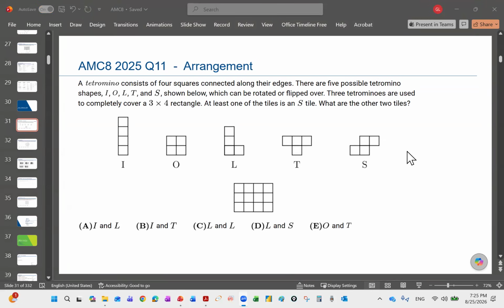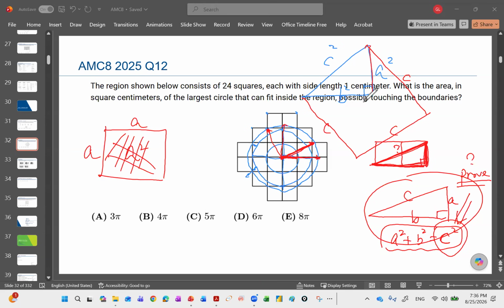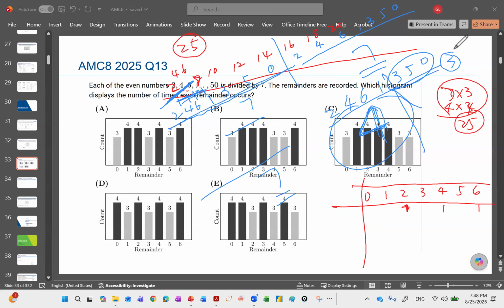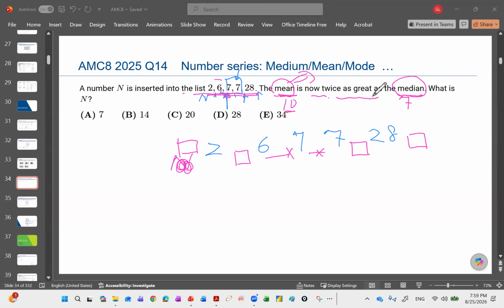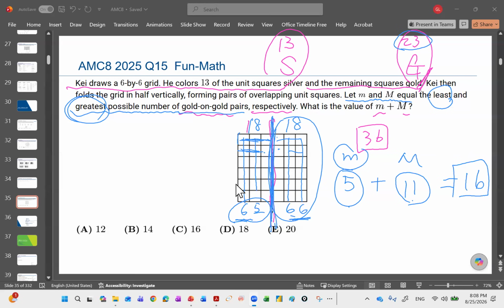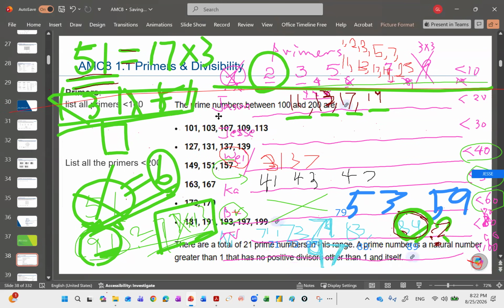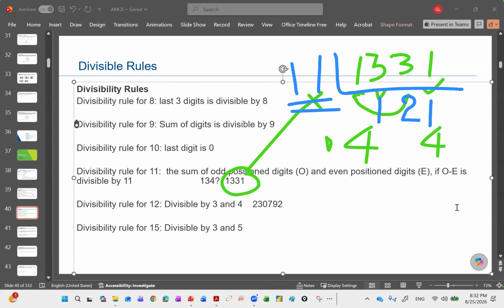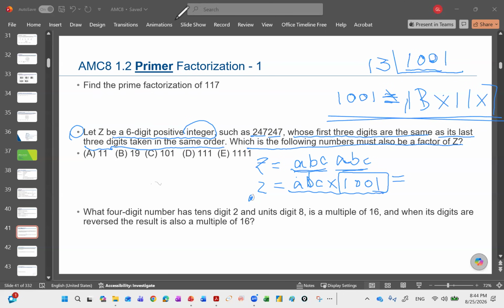AMC8 - Week2: Number Theory: Primers, Divisibility, Factors & AMC8(2025) Q11-Q15